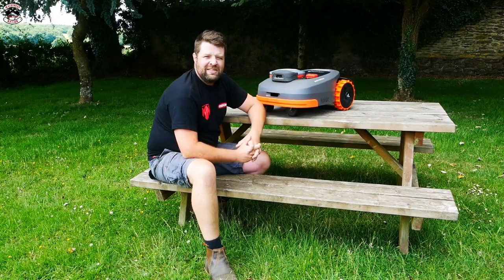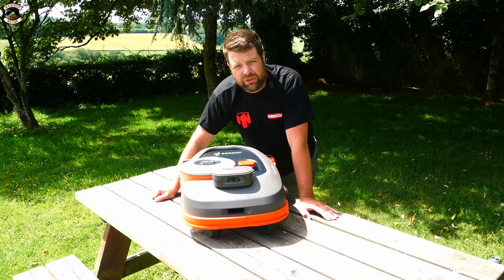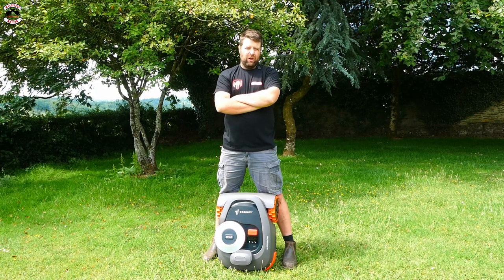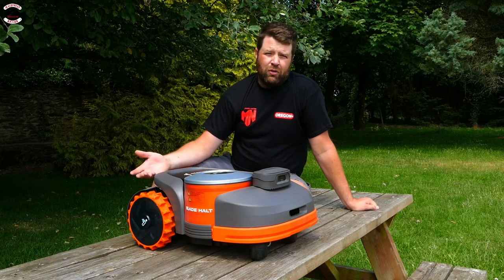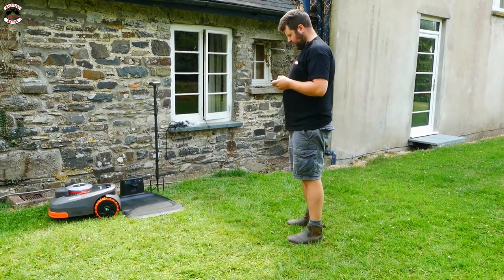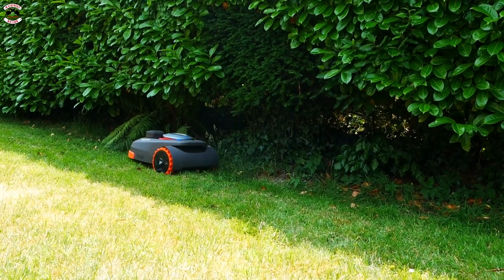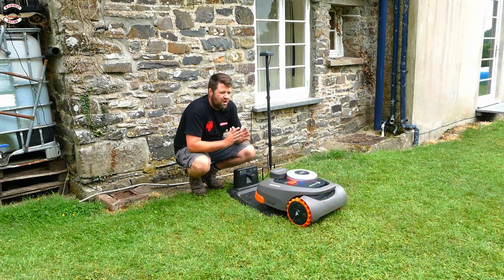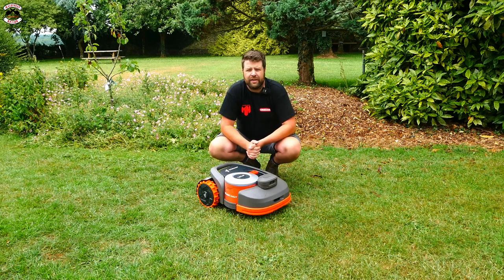Should You Buy A BoundaryLess Robot?! We Test The Segway Navimow Robotic Lawn Mower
RTK robotic lawn mowers are the biggest craze in the garden this year! Are they worth it? Are rtk mowers anygood? Can they escape their boundaries? Robotic lawn mowers without a boundary or cable, we test the Segway Navimow to see if it is worth it.

Find out more about the Segway Navimow models and their specs